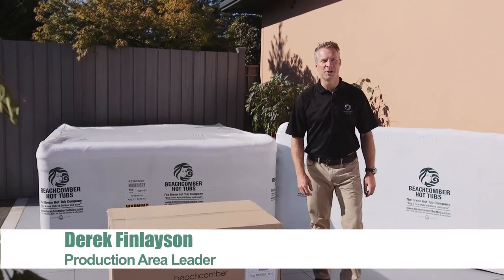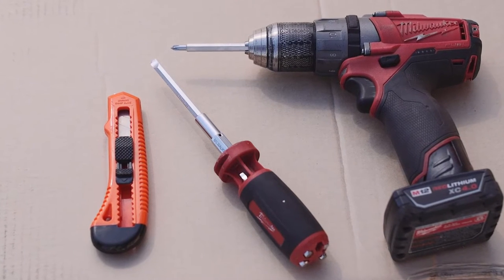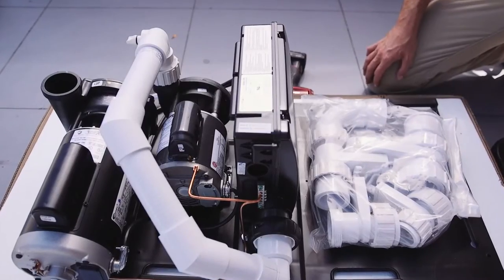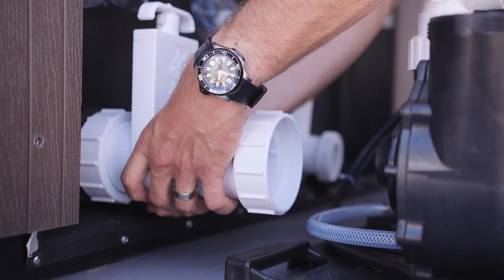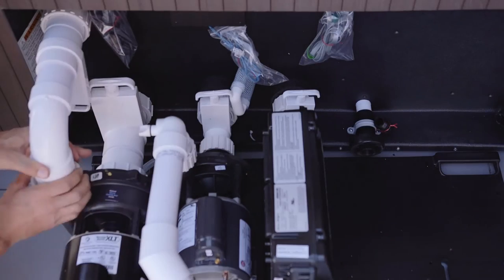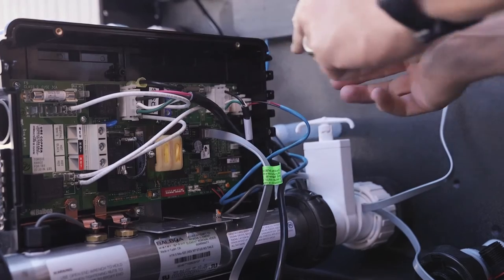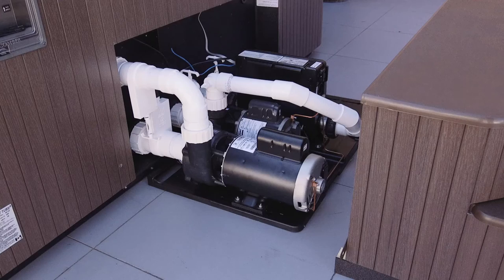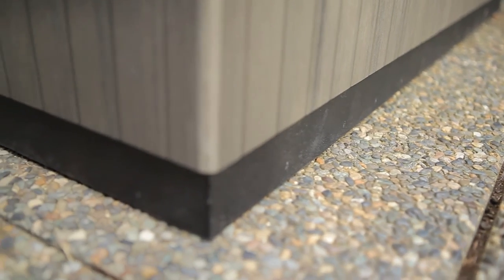Setting Up Your New Hybrid4™ Hot Tub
Congratulations on purchasing your new Beachcomber hot tub!

Before your Beachcomber hot tub is delivered, watch this video to learn everything you need to do when it arrives to get it started and soon you'll be relaxing in the soothing, healing water of your very own Beachcomber hot tub.

***This video was recorded when Hybrid3™ was used in Beachcomber Hot Tubs. Hybrid3™ has been succeeded by Hybrid4™, but the installation process is still applicable so the contents of this video are still relevant.***